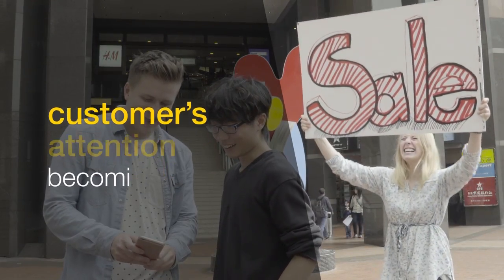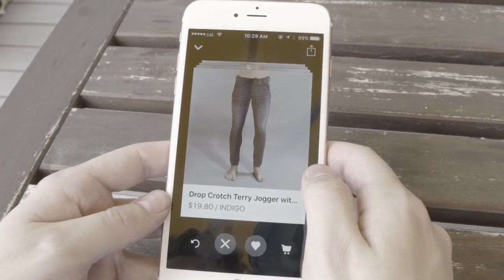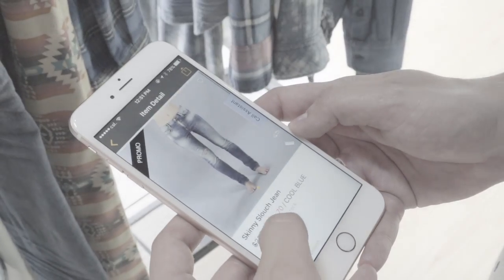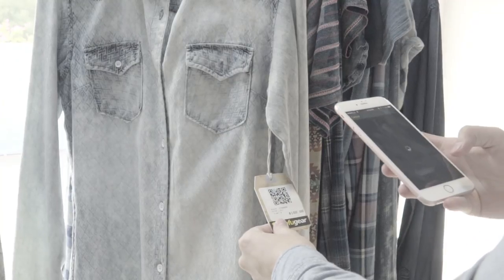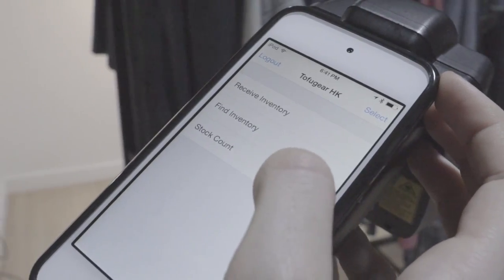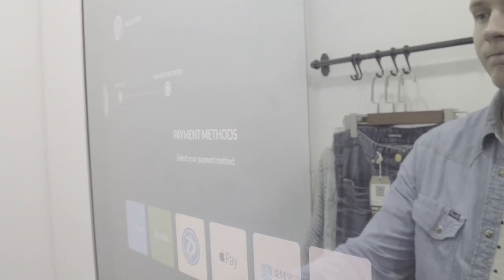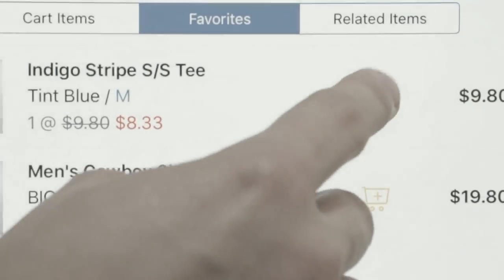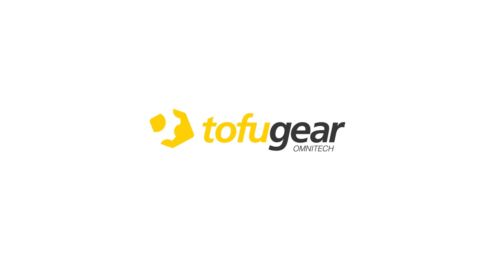Tofugear Omnitech Connected Retail Solution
Tofugear Omnitech is a fully customized omnichannel retailing platform which offers new and exciting opportunities ranging from capturing increased sales across channels, enhanced brand awareness and loyalty, as well as gaining keen insight into customer 'trying and buying' behavior.

Key Features:

- Store-enabled Consumer Mobile Apps
- Staff Apps and Analytics Tools
- Connected Fitting Room
- RFID-enabled POS System
- Real-time Inventory Tracking